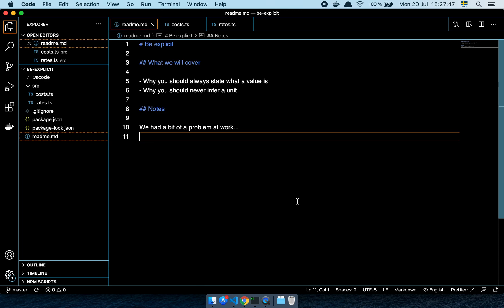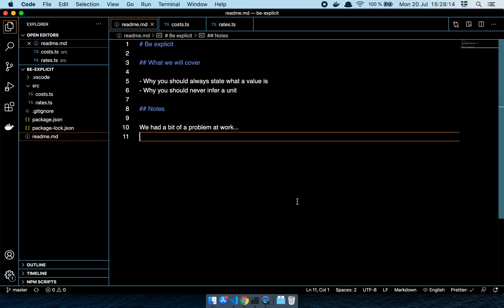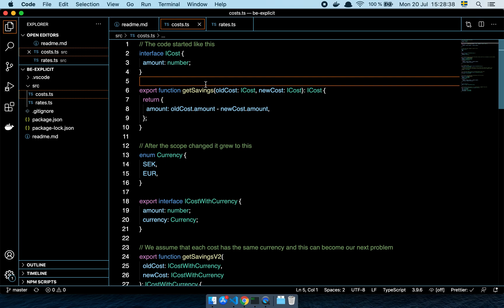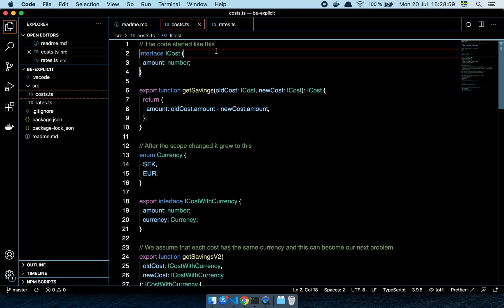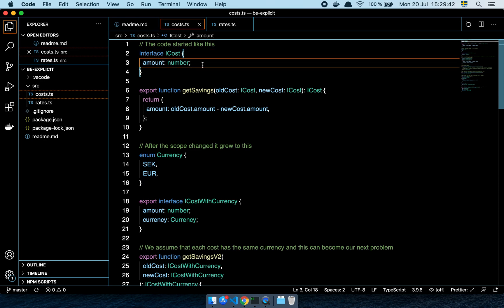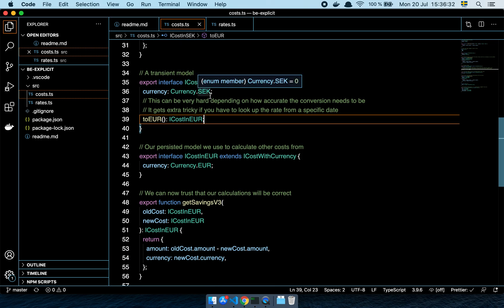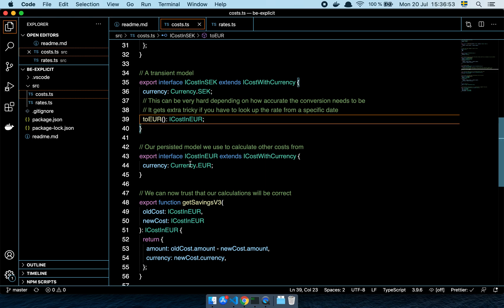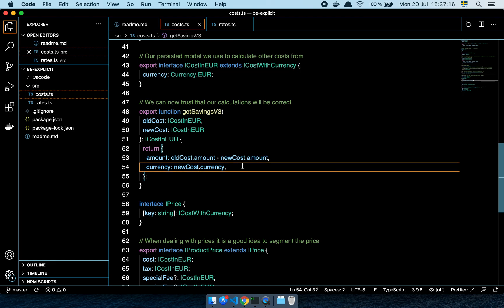Be explicit with your value types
In "Be explicit with your value types" I share some thoughts on why it is important to be explicit with what values you are working with.